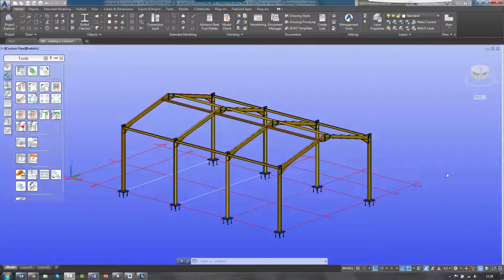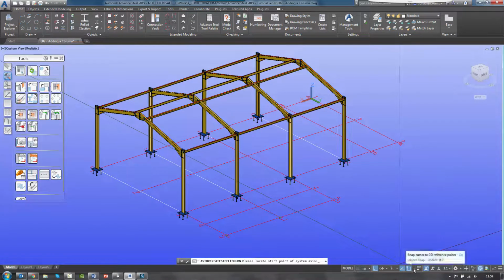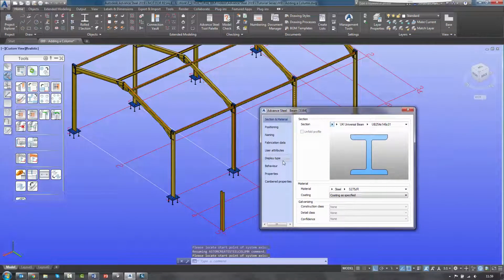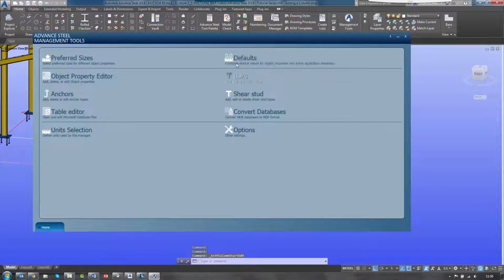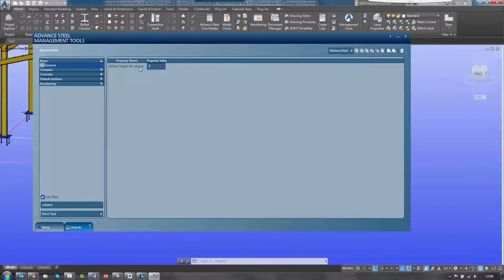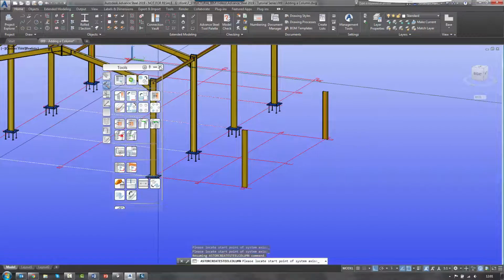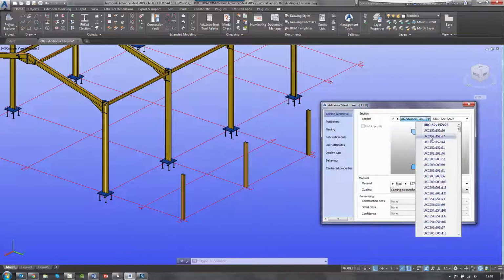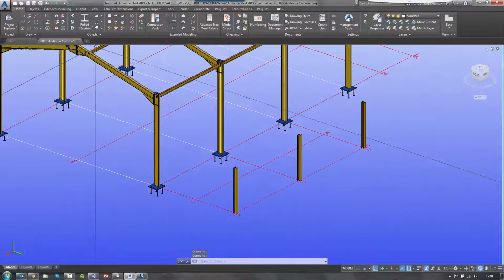Advance Steel 2019 Tutorial Series - Adding a Column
How to add a column to Advance Steel 2019 and control the default height upon placement